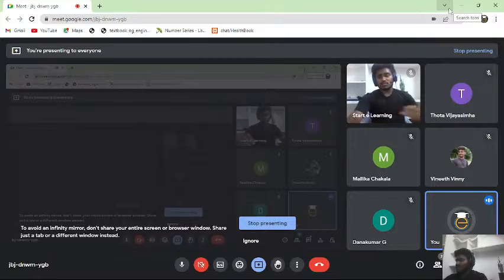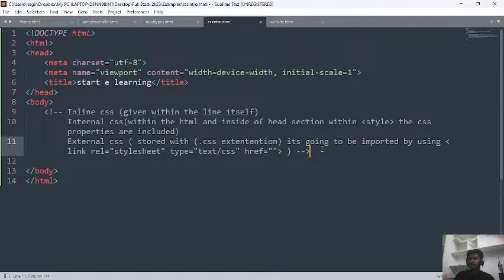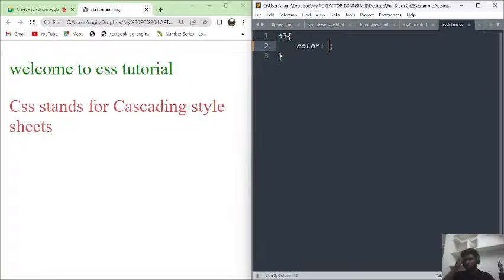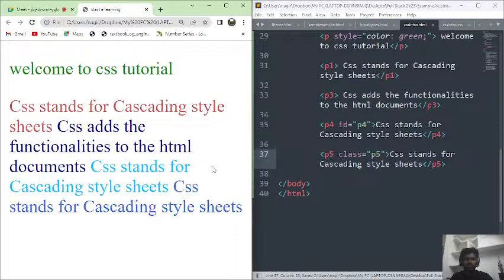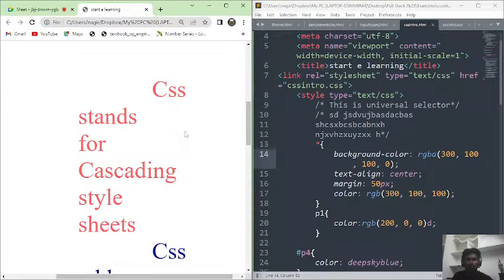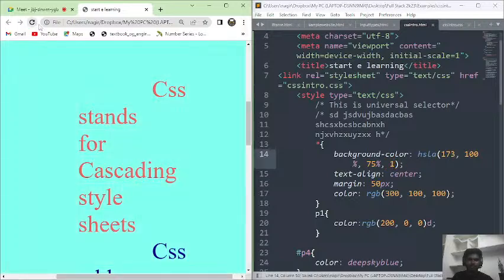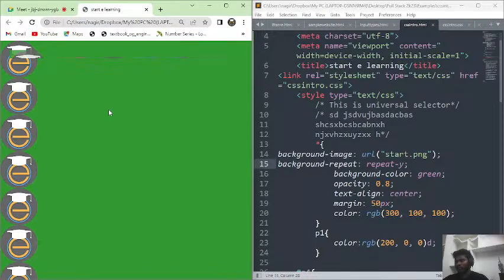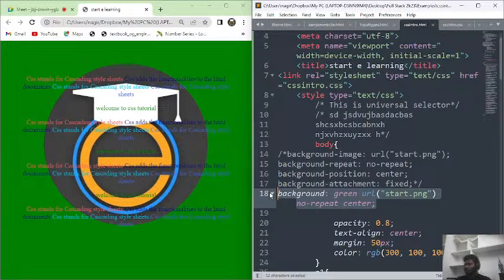Full stack Developer internship || CSS || Day 08